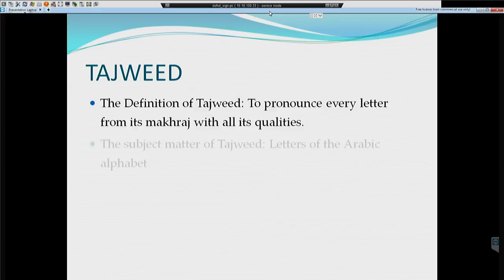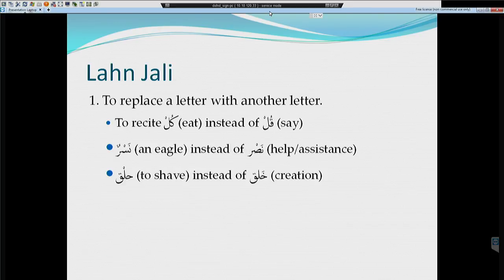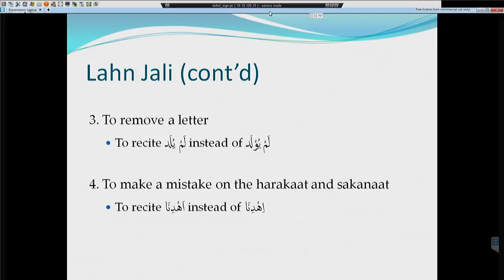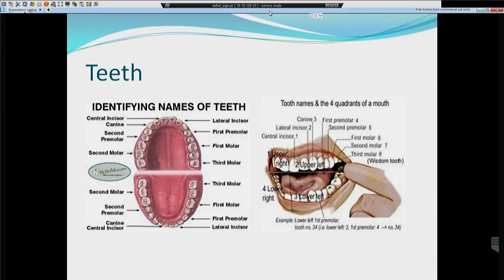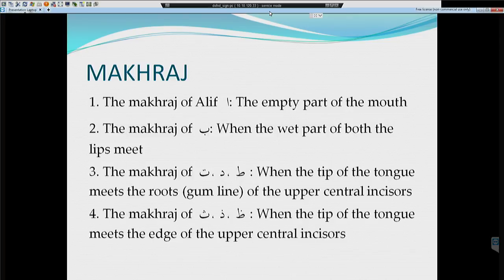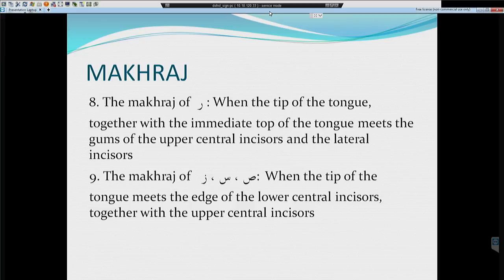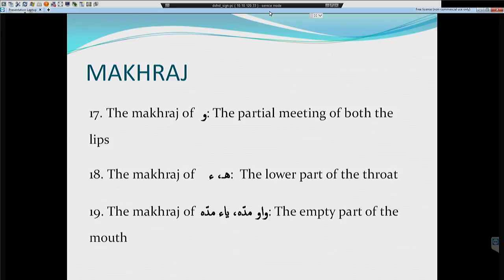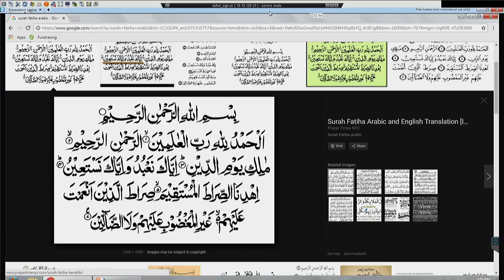Ramadan 22 | Tajweed Wksp | June 7, 2018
Jazakullahu Khairun for watching this video. Please Share and Like If You Enjoyed!